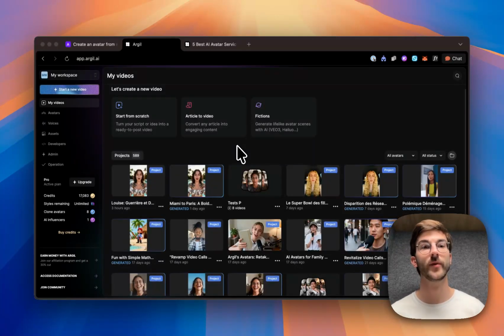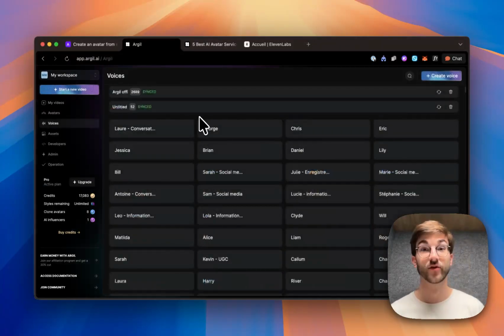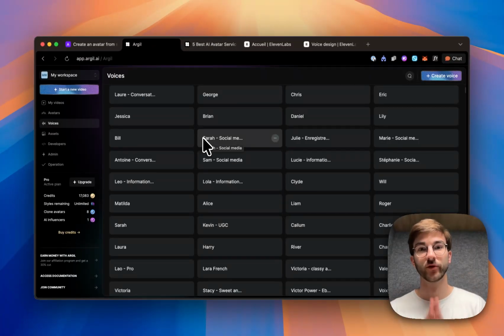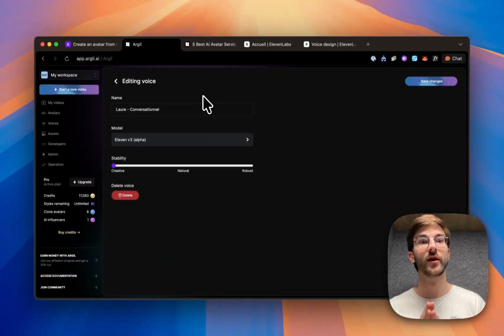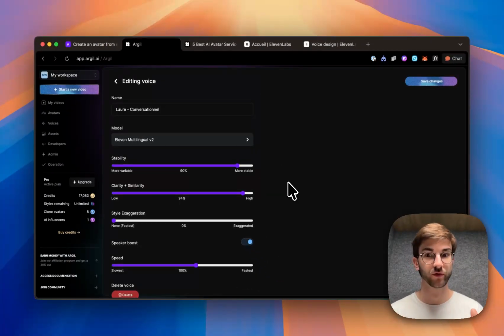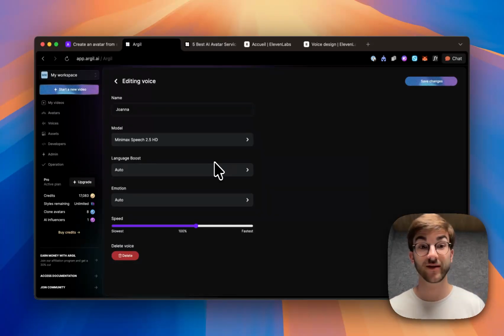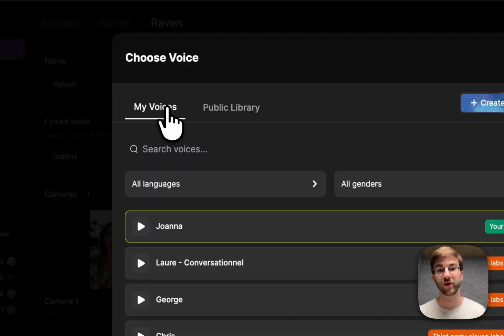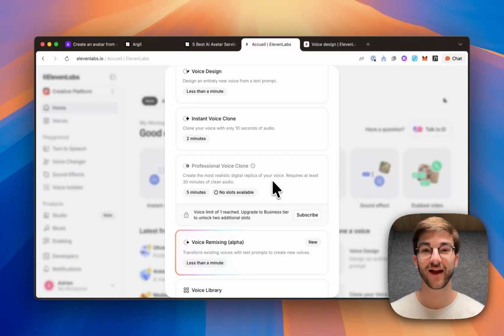Generate and add AI VOICES to ANY AI AVATAR - ULTRA REALISTIC RESULTS - Argil.ai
This is a quick tutorial on how to create AI voices and add them to your avatars on Argil.ai
If you are looking for perfect voice cloning or full voice prompting, you can find it on the platform. We are currently using AI tools like Elevenlabs or Minimax with our own magic behind.